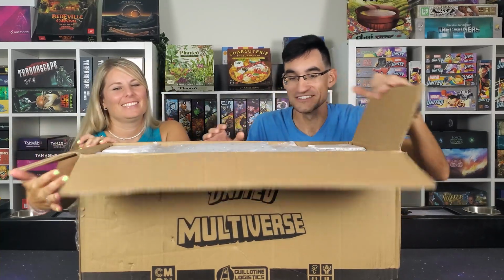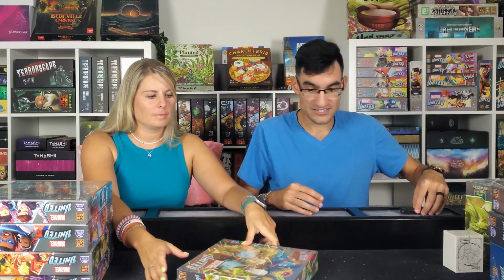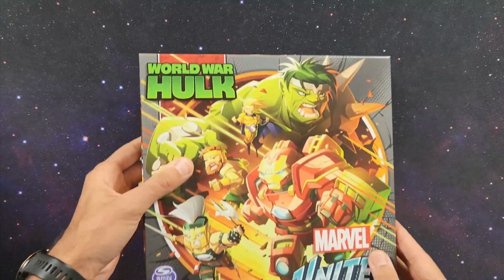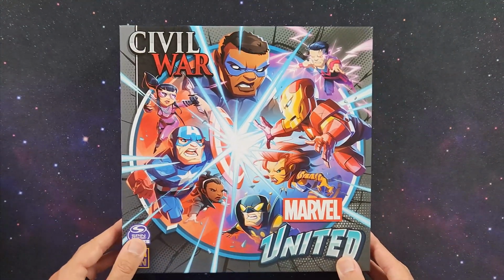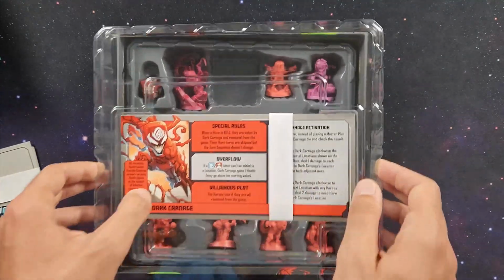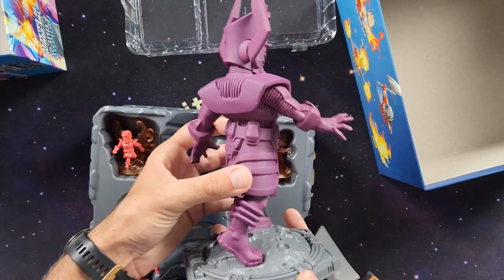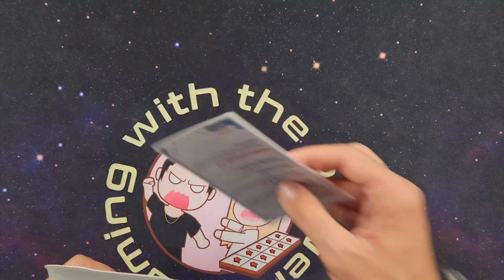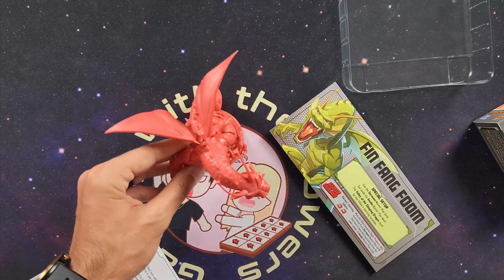Cierra & Jake React | Unboxing Marvel United Multiverse All-In | Expansions & Exclusive Content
We are back with  another unboxing of a board game! In this video Jake & Cierra will be unboxing the core box & stretch goal box from the Marvel United Multiverse Omni Pledge! Marvel United Multiverse is from @CMONGames

- TimeStamps -
0:00 Intro
1:23 Unboxing Starts
5:45 Age of Apocalypse Expansion
7:54 Secret Invasion Expansion
9:51 World War Hulk Expansion
12:19 War of Kings Expansion
14:22 Civil War Expansion
16:40 Annihilation Expansion
18:19 Maximum Carnage Expansion
21:04 The Coming of Galactus Expansion
25:50 Team Decks
28:22 Campaign Decks
29:45 Iron Lad Figure
30:13 Fin Fang Foom Figure
32:55 Pet Companions Expansion
34:26 Final Thoughts & Impressions

Designers: Andrea Chiarvesio, Eric M. Lang
Solo Designer: Francesco Ruger, fred Sedda
Artist: Édouard Guiton
Publishers: CMON Global Limited, Spin Master Ltd.

In Marvel United: Multiverse, you take the role of iconic Marvel Heroes cooperating to stop the master plan of a powerful Villain controlled by the game. Each Villain unveils their unique master plan, with cards that trigger different effects, and threats that pose challenges across the locations. Heroes must choose carefully the cards to play from their unique decks, that not only offer different actions and superpowers to use, but also combine with the actions of other Heroes to do the impossible. Build your storyline, unite your powers, save the day!